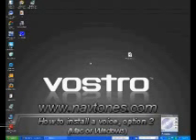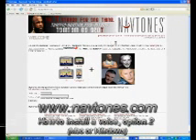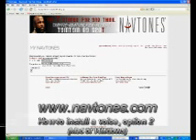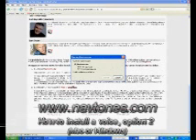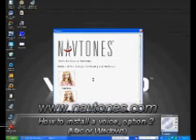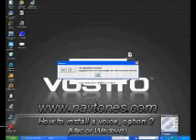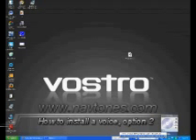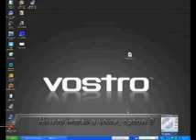How to install a voice, option 2 (Mac or Windows)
This video will show you how to install your voices using option 2, (Mac or Windows).